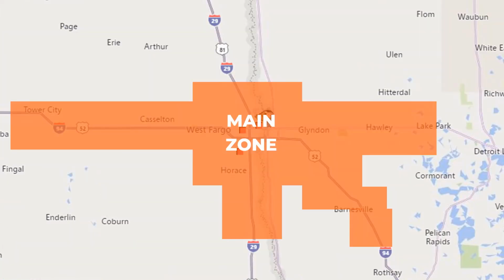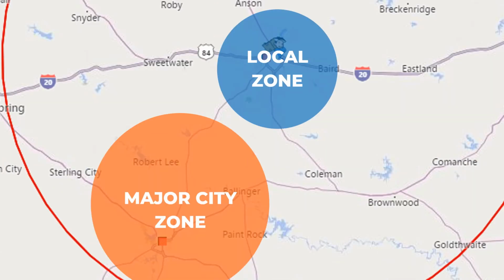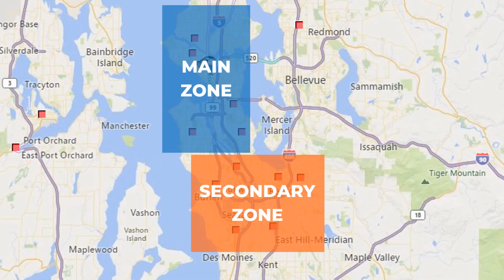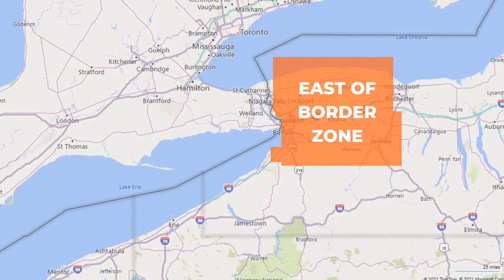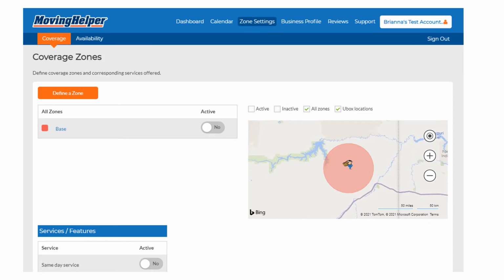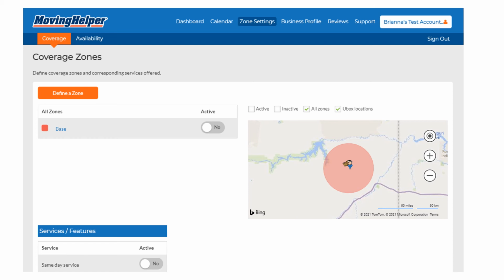Zone Strategies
Learn about some of the many strategies you can use to maximize your Moving Helper business.

These YouTube pages are only utilized to upload and provide educational videos via the YouTube platform. Comments/suggestions have been disabled.